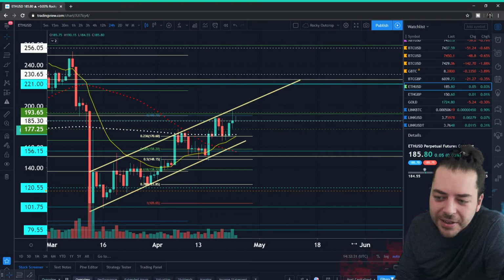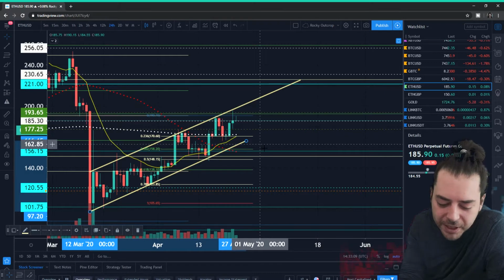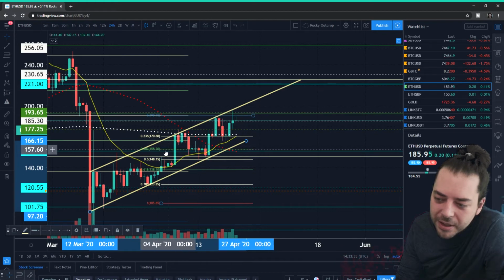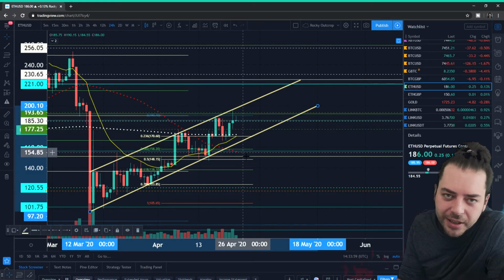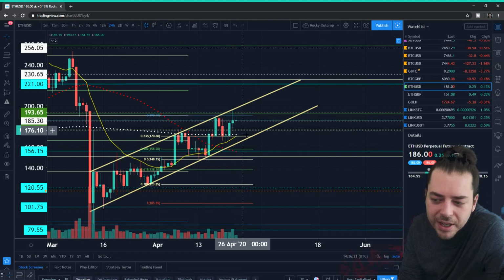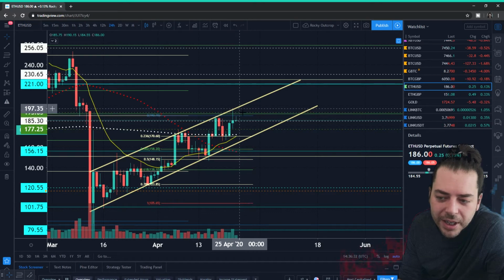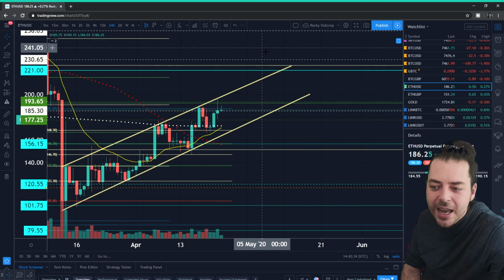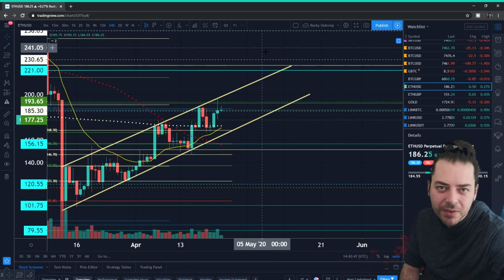Ethereum (ETH/USD) - Daily T.A with Rocky Outcrop - April 24 Technical Analysis & Price Predictions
Join me on LBRY too. I consider YouTube to be way way out in front as number one but just so you know there are other places my videos are shared to also so check it out! We are still in the channel, we still have our reasonable profit taking targets in mind, we still have our heads screwed on and we don't have fear, greed or fomo in the mix. This is Rocky Outcrop, this is fomo free T.A.

All you need to know about ETH on April 24th, 2020 by Rocky Outcrop - Consolidation for the nation!

The following indicators are used in today's video:
Exponential Moving Averages:

Oscillators:
RSI + Ema,
Stochastics
MACD

Rocky Outcrop

Until recently I kept writing Etherium, forgive me if I get it wrong from time to time! Old habits... Thanks for the background - here's the attribution link - it was a creative commons video - check it out - Cheers to Marius Dorus